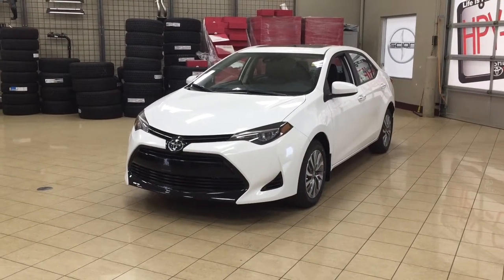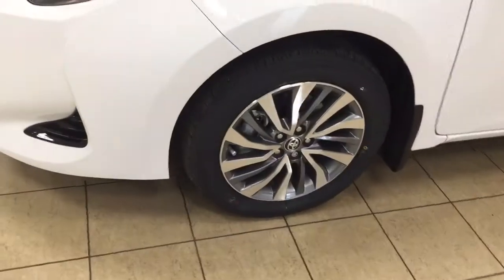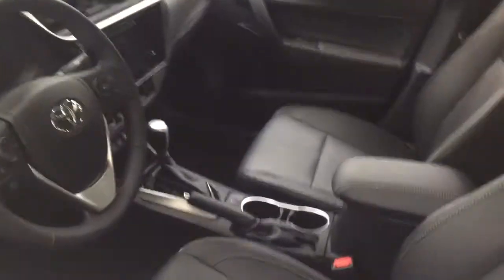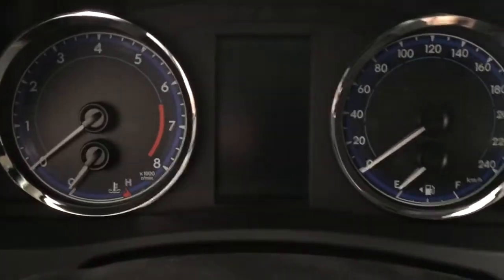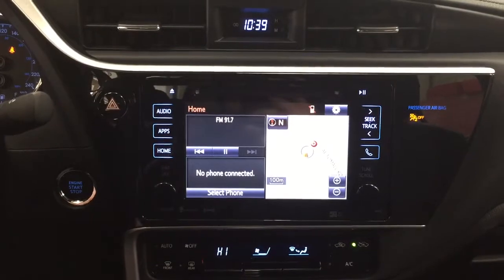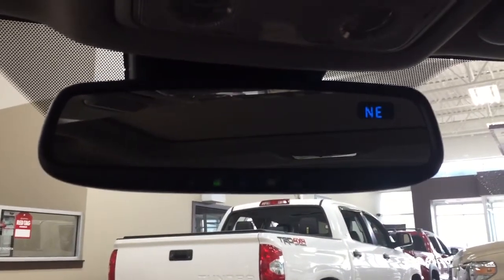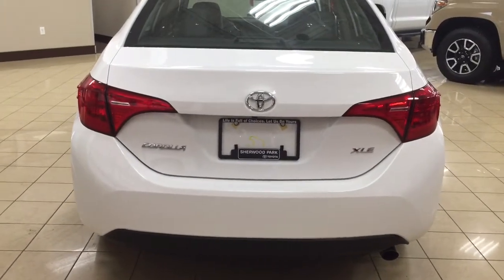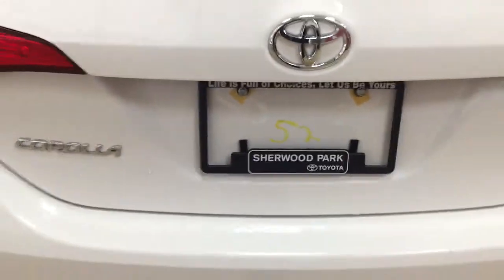2018 Toyota Corolla XLE Review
This is a 2018 Toyota Corolla with CVT Transmission transmission White[0040,Alpine White] color and Black interior color.  This video is recorded and uploaded by cDemo Mobile Inspector